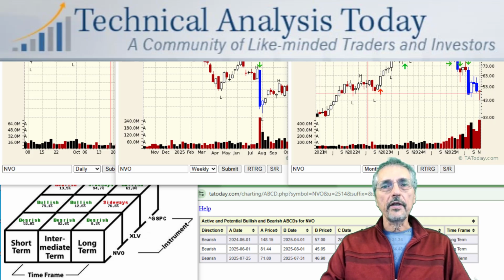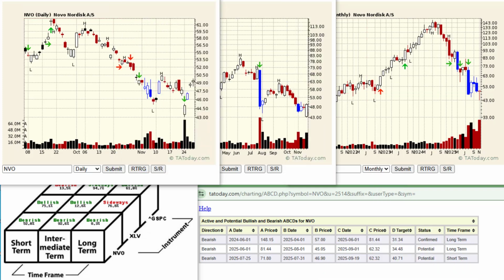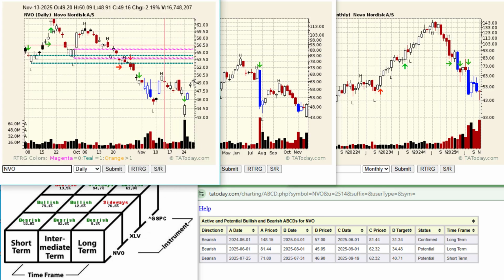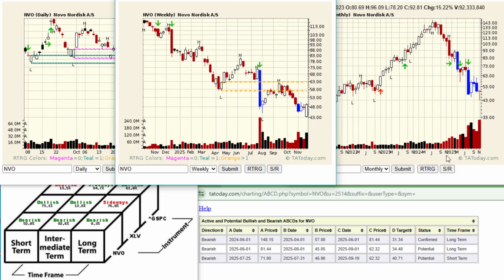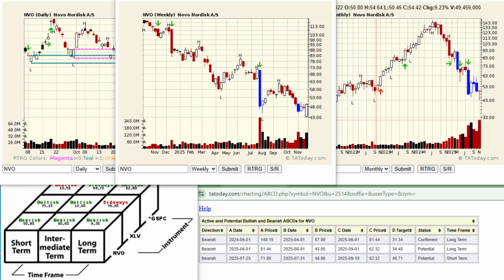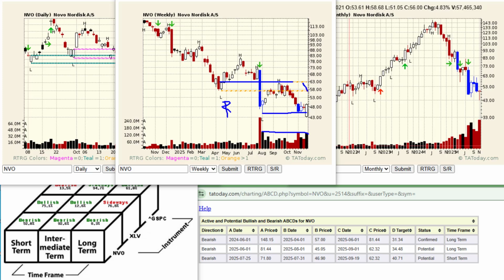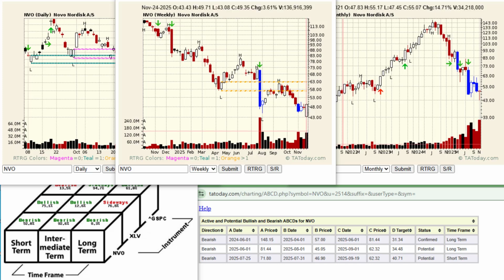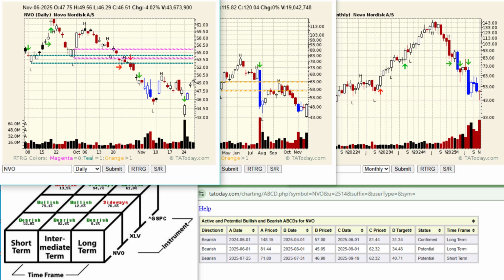Nova Nordisk a Trade Range to Exploit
nvo novo has signaled a bottom is in and accumulation is likely next. It is quite tradable if so with a very large range to work with.